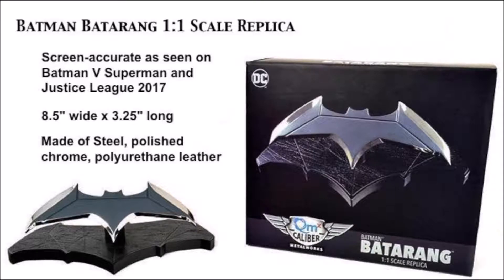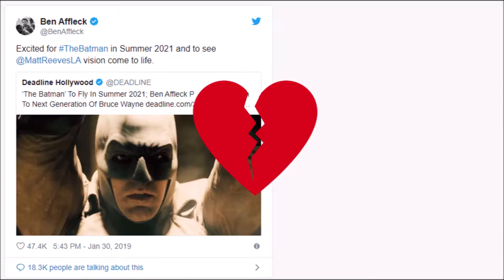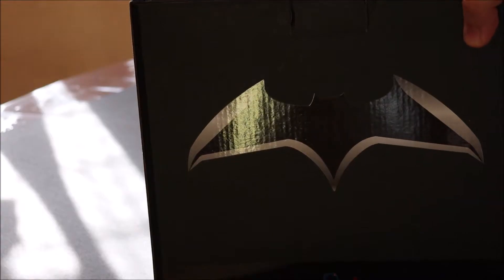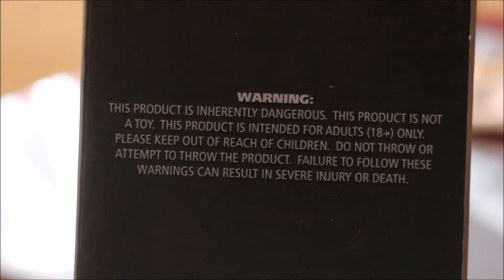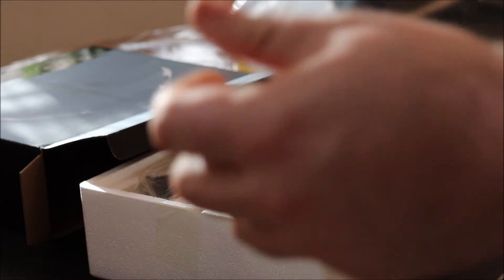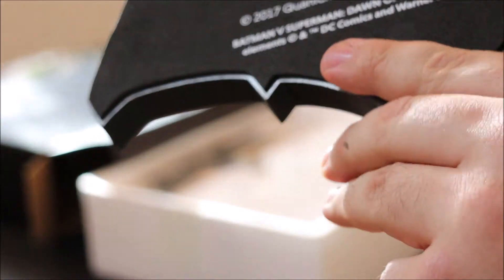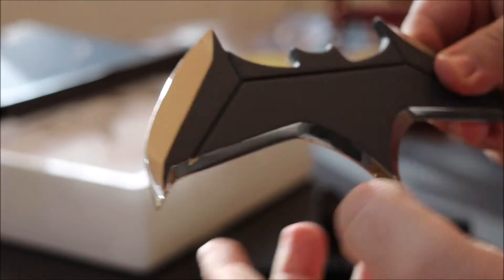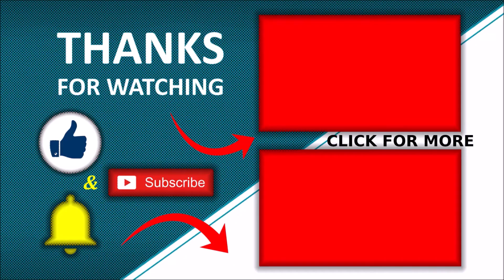Ben Affleck Batman DCEU Batarang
Ben Affleck DCEU Batarang

Hello, and welcome to another unboxing episode of DAN CASTS FANCAST
ON TODAYS EPISODE I WILL BE UNBOXING A 1:1 scale QUANTUM MECHANIX replica of Ben Affleck's DCEU Batarang.

THIS QUANTIM MECHANIX REPLICA IS SCREEN ACURATE AS SEEN ON BATMAN V SUPERMAN AND JUSTICE LEAGUE
IS 8.5 INCHES WIDE BY BY THREE AND QUARTER INCHES LENGTH.

IT IS MADE OF STEEL AND POLISHED CHROME. AND POLYURETHANE LEATHER.
THIS DCEU FILM FRANCHISE BATARANG HAS SINCE BECOME DC COMIC CANNON

halrey quinn suicide squad birds of prey movie shazam ben affleck out as batman james gunn suicide squad